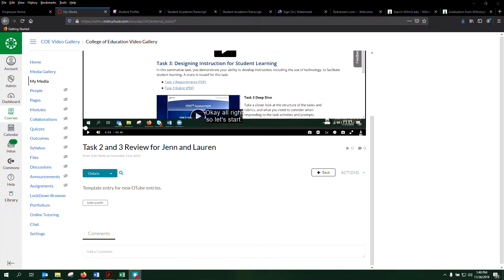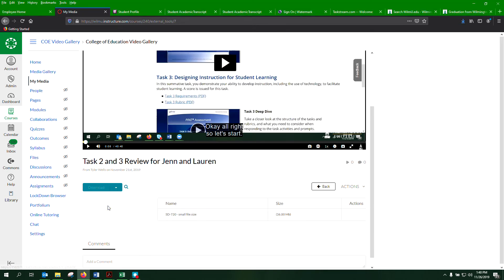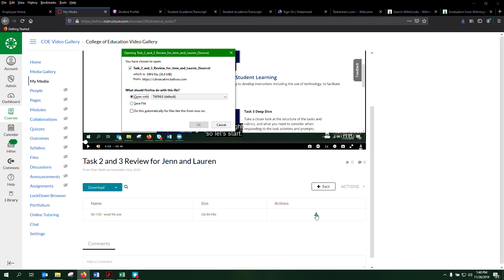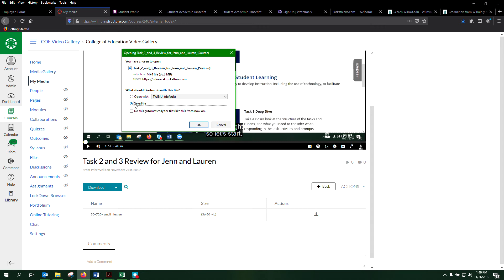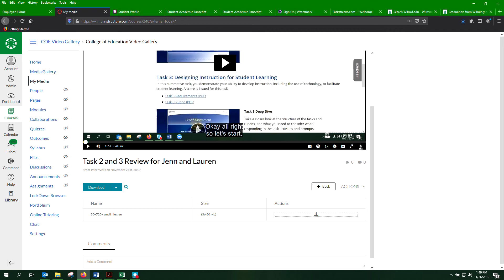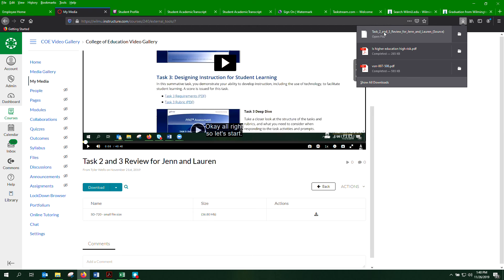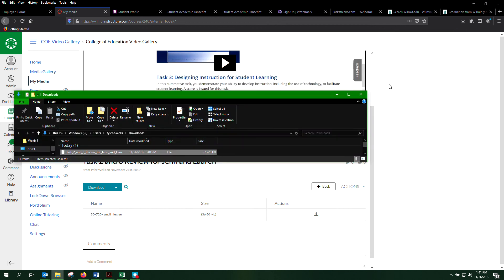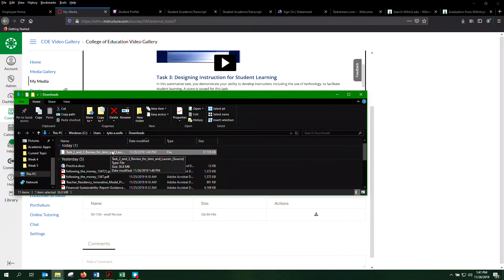Downloading a video file from Kaltura